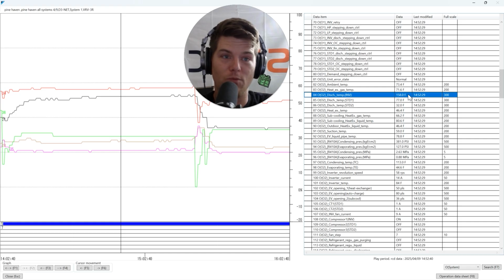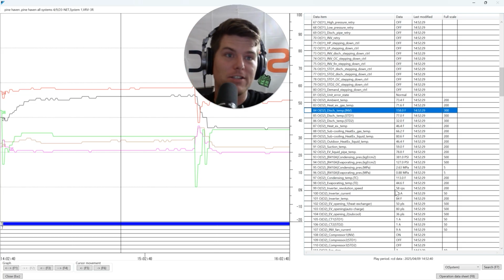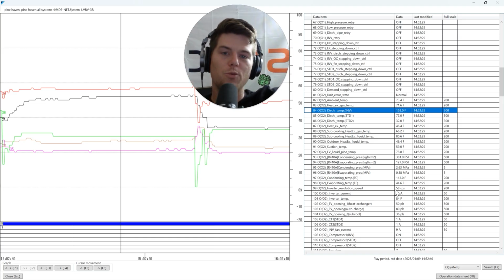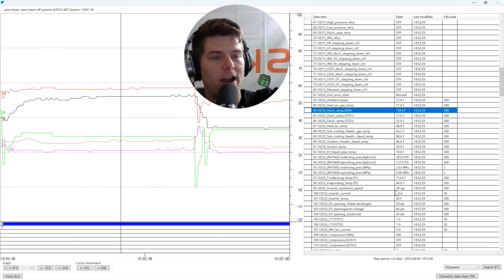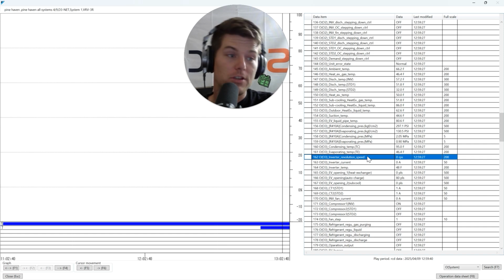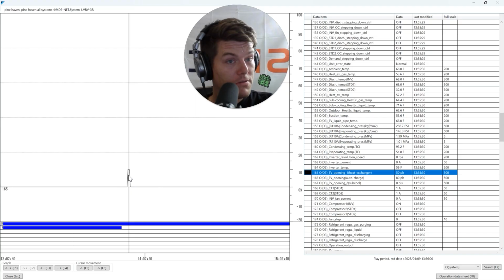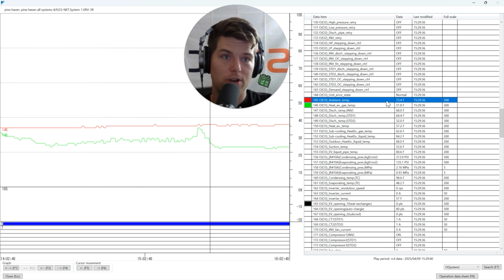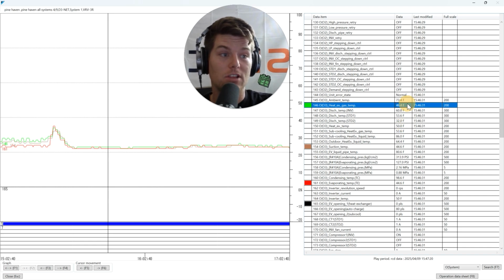Data Analysis Paralysis - Where is the liquid coming from!?!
I don't get stumped often but when I do it is a good time! In this video we look at how to find a needle in a haystack of refrigerant. Sometimes we have to walk away and come back to a data set to find the root cause. This system has chewed up several compressors and the source was difficult to find... But I found it! Give it a watch and let me know what you liked about the video!